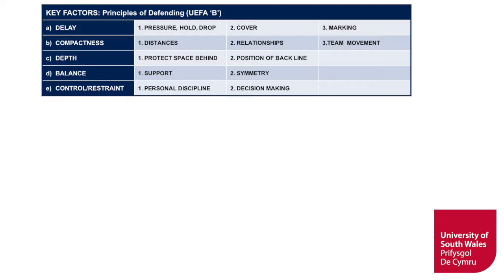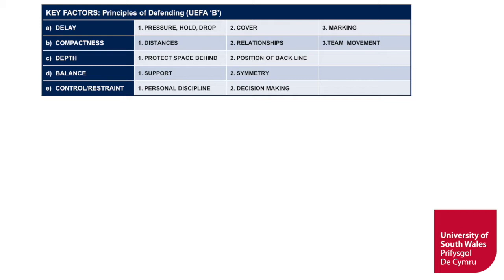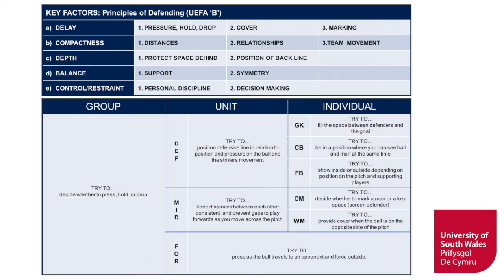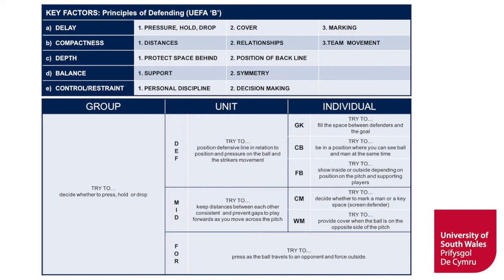SR2D00817L04P03 FA Youth Modules Challenges Part 1